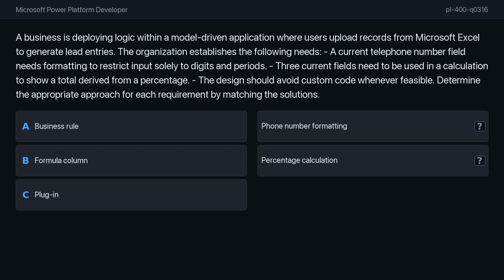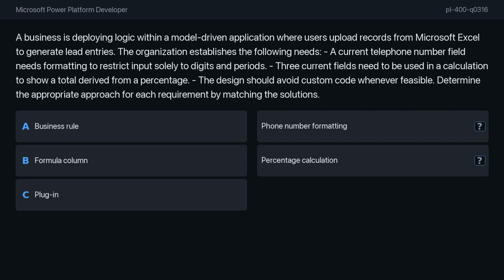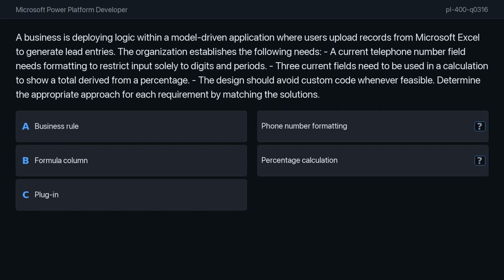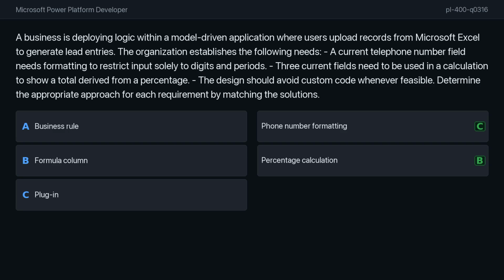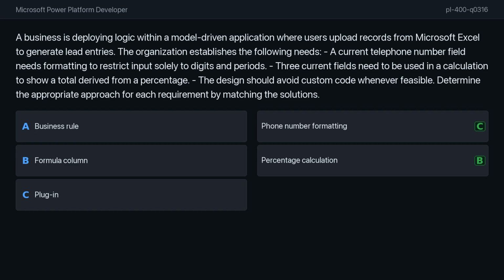Certingo | Microsoft Power Platform Developer (PL-400) — Question 316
🎯 Getting ready for the Microsoft Power Platform Developer (PL-400) certification? Practice FREE with a real exam demo

📚 Microsoft Power Platform Developer (PL-400) | Question 316

A business is deploying logic within a model-driven application where users upload records from Microsoft Excel to generate lead entries. The organization establishes the following needs: - A current telephone number field needs formatting to restrict input solely to digits and periods. - Three current fields need to be used in a calculation to show a total derived from a percentage. - The design should avoid custom code whenever feasible. Determine the appropriate approach for each requirement by matching the solutions.